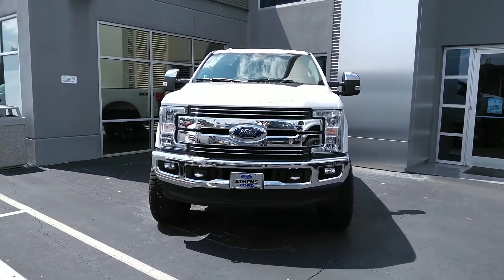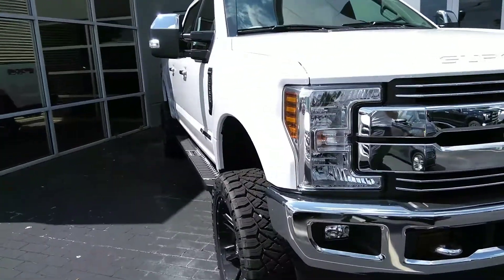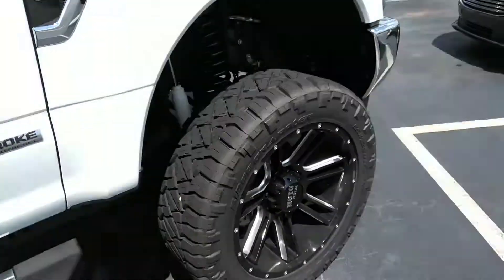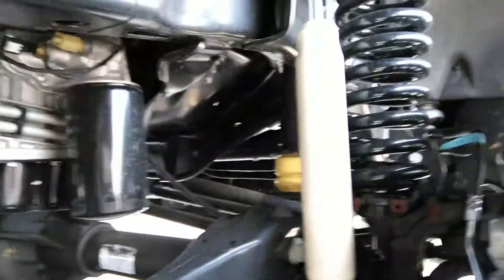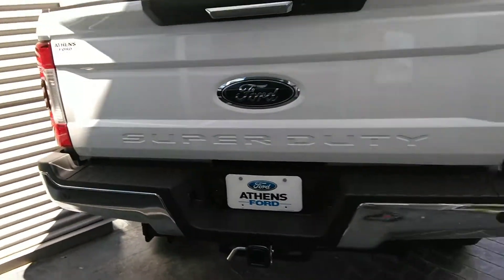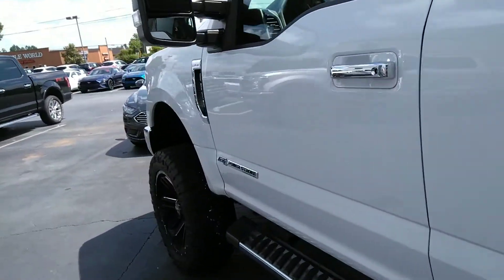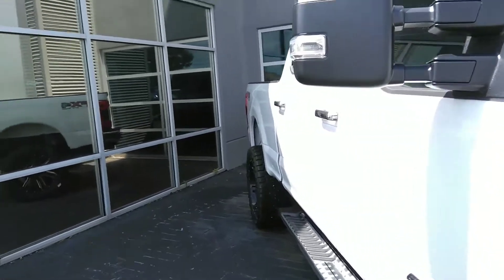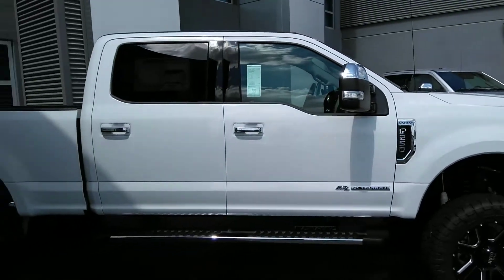Custom Ford F250 Lariat - 6 Inch Procomp - 22 Inch Moto Wheels - Oxford White - 6.7L Power Stroke